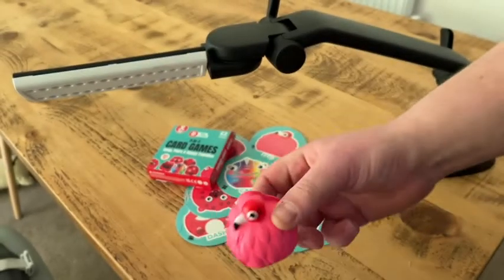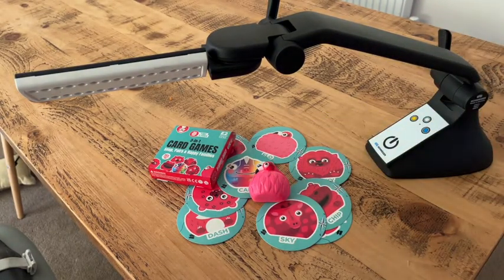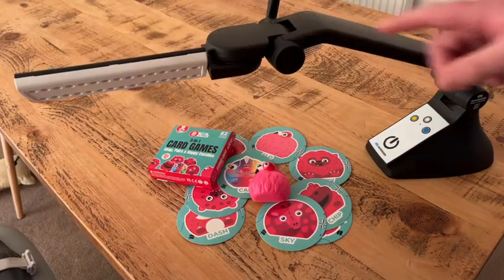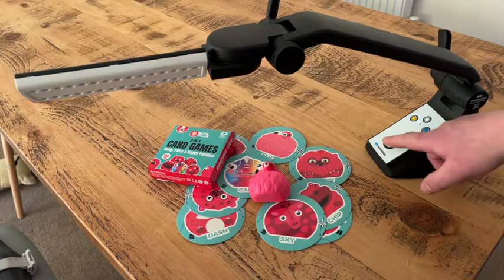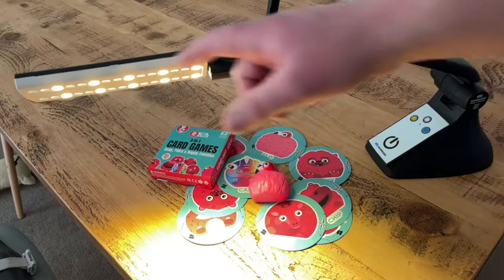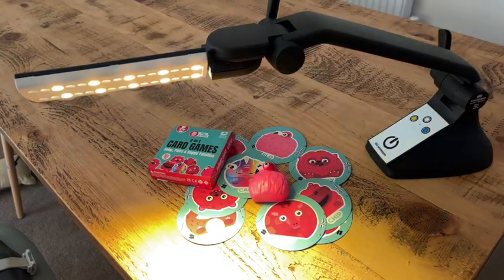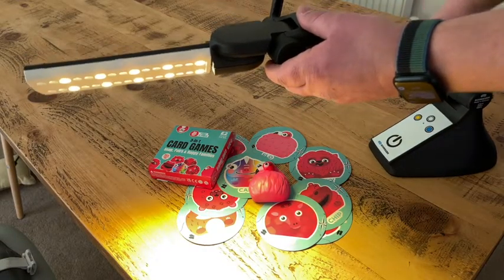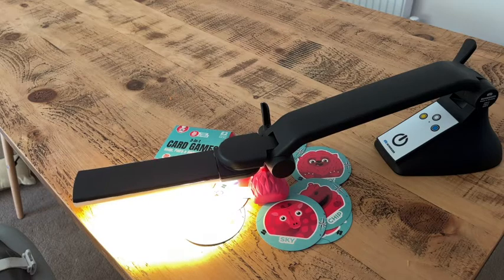A Problem Solved - The Importance of Lighting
Lighting a vital part for anybody's eyes. “To see well, your eyes need 3 times as much light when you’re 60 as they did when you were 20.”

This makes lighting even more important when living with a visual impairment. Learn more about how our purpose built lighting can help.